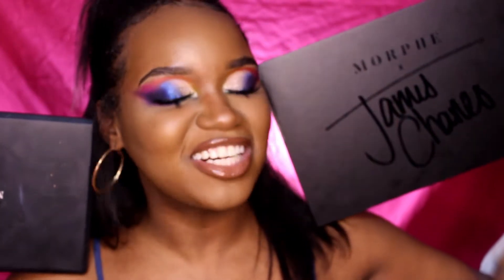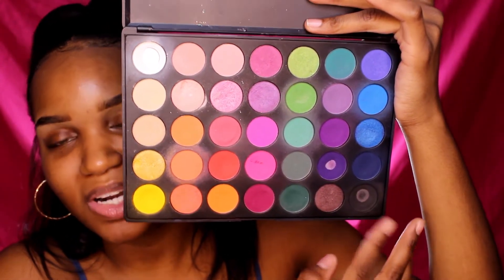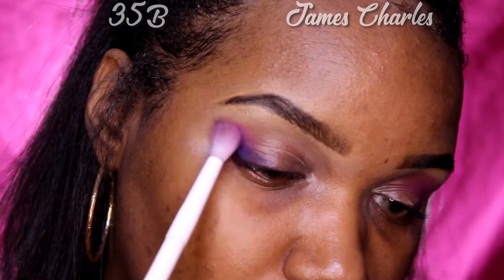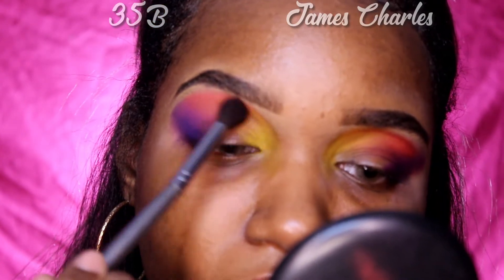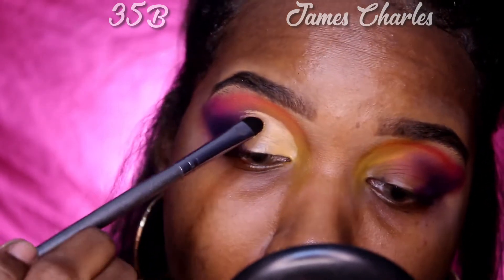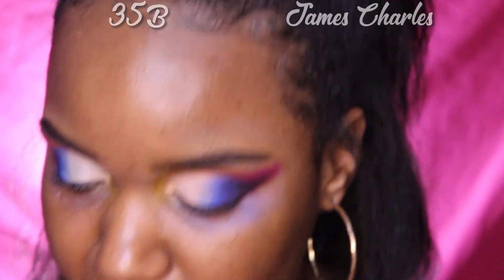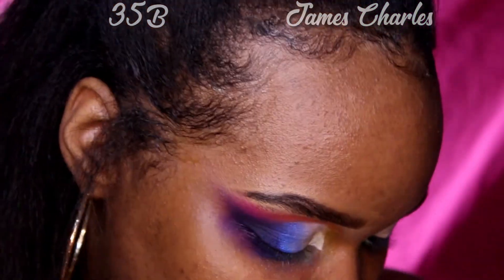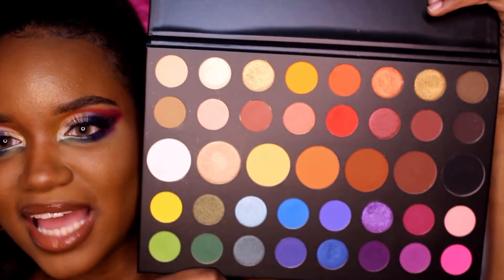James Charles vs Morphe 35b | w/ $2Primer | Brown Girl Friendly?!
Comparing both the James Charles and Morphe 35b palette.

Find out if it's worth it to spend extra coins on this new palette or sick to the one you got!

**Please keep in mind this is just my personal opinion and use multiple videos/ research to figure out if this palette is right for you**